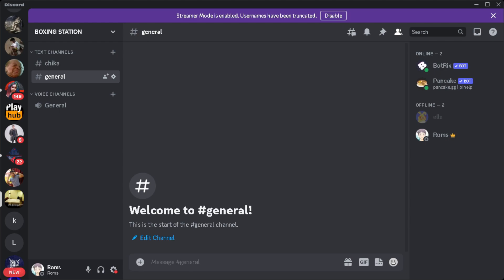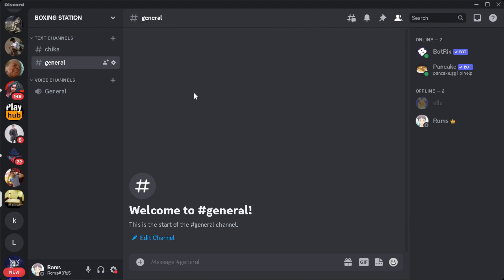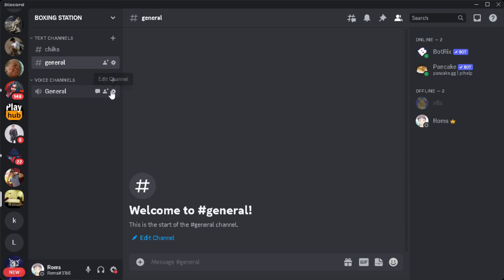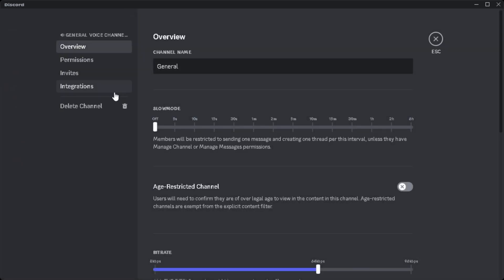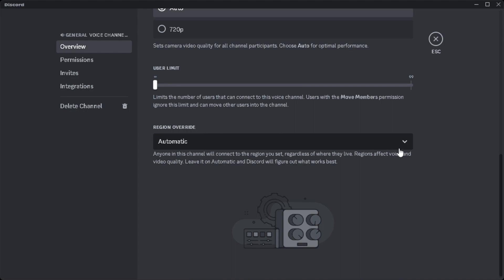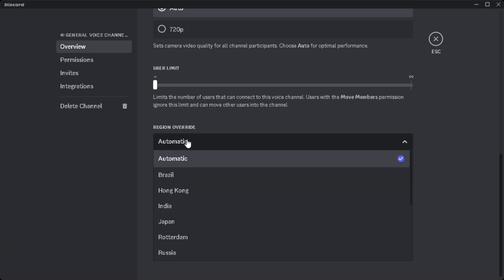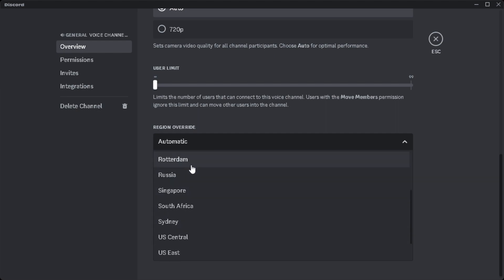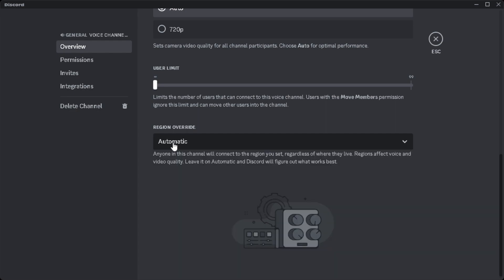How to Change Server Region on Discord (2025)